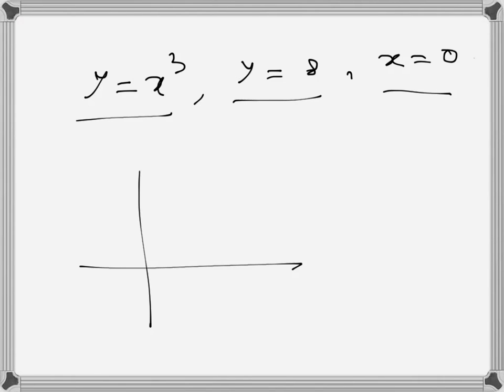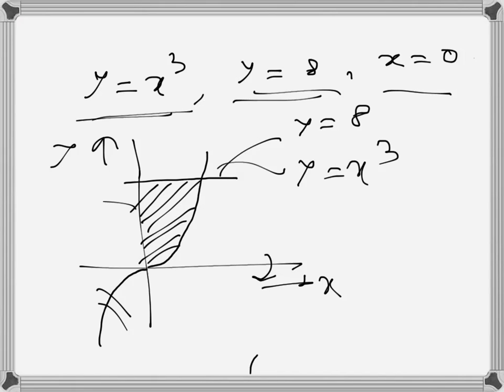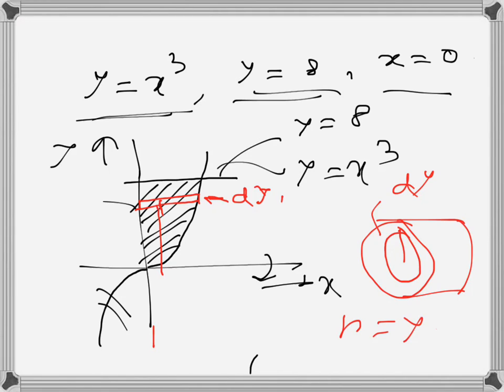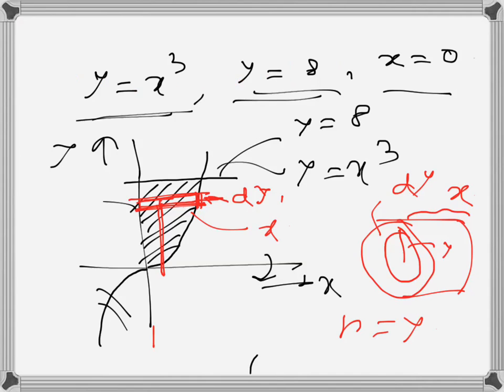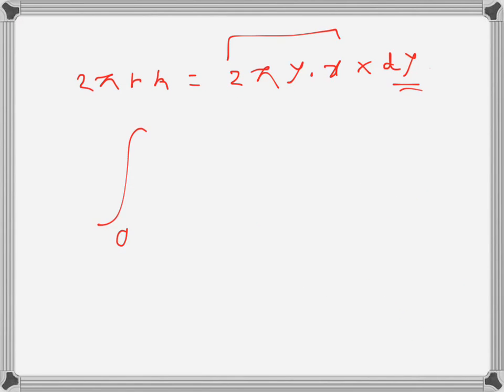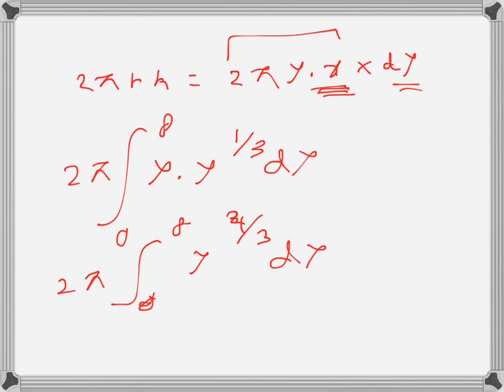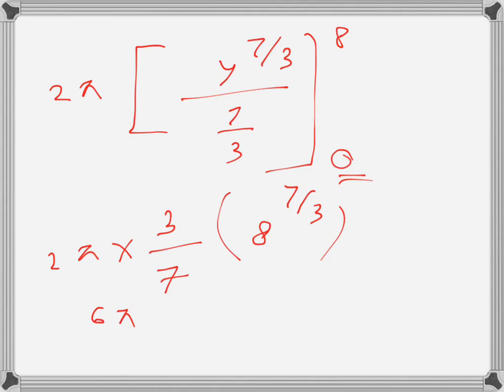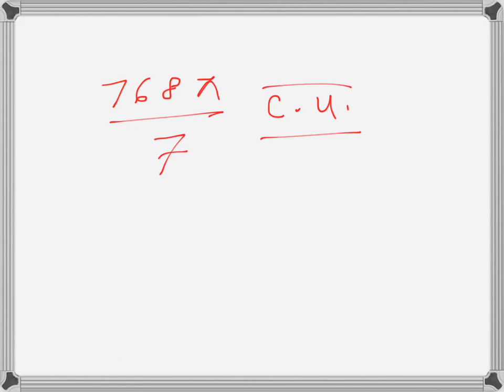Calculus: Volume by rotation (shell method; problem example)